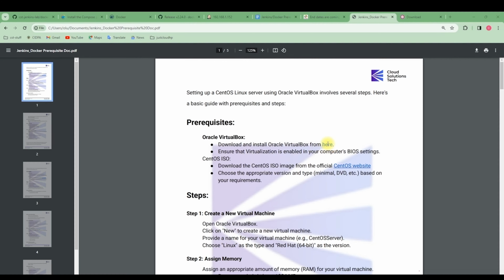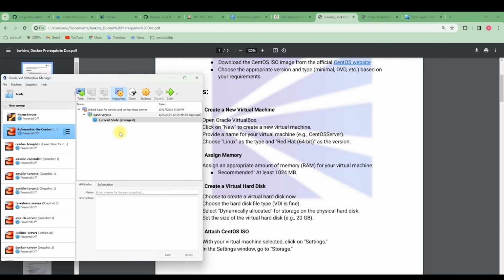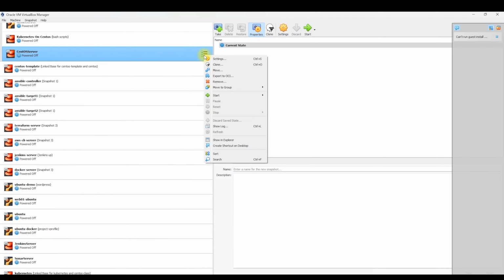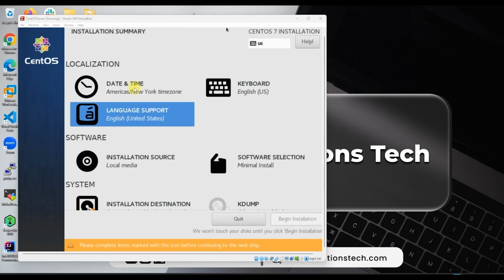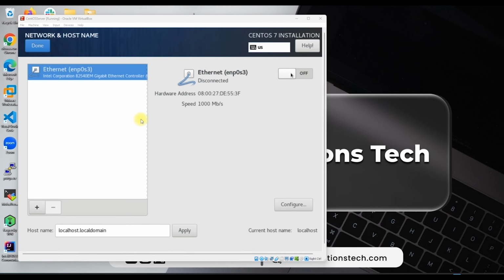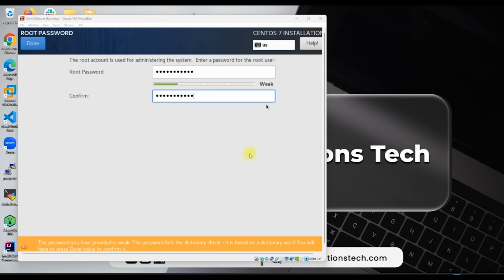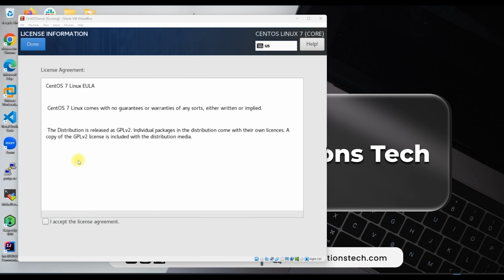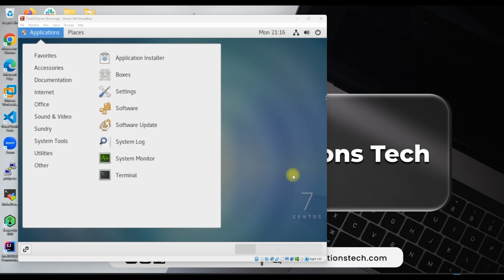How to install Linux CentOS on Oracle VirtualBox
🐧 Installing CentOS on Oracle VirtualBox: Get Ready for Your Jenkins-Docker Journey! 🚀

Welcome to Cloud Solutions Tech! In this tutorial, we'll guide you through the process of installing CentOS on Oracle VirtualBox, a crucial prerequisite for our Jenkins-Docker series playlist. Whether you're new to virtualization or looking to enhance your DevOps skills, this step-by-step guide will help you get started on the right foot.

🌐 About This Tutorial:
In this hands-on video, we'll walk you through the installation of CentOS, a popular Linux distribution, on Oracle VirtualBox, a free and powerful virtualization platform. By following along with this tutorial, you'll create a virtual environment ready for exploring Jenkins and Docker in our upcoming playlist.

🔍 What You'll Learn:

📥 Downloading and setting up Oracle VirtualBox on your host machine.
🐧 Installing CentOS as a guest operating system in VirtualBox.
🖥️ Configuring essential settings for optimal performance and usability.
🔧 Troubleshooting common issues and ensuring a smooth installation process.
🚀 Why Install CentOS with Us?
With Cloud Solutions Tech, you're not just watching tutorials; you're embarking on a learning journey with a vibrant community of learners. Our clear explanations, practical examples, and hands-on guidance ensure that you not only complete the installation successfully but also gain the confidence to explore further in our Jenkins-Docker series.

🚀 Ready to Dive Into Jenkins and Docker? Start by Installing CentOS on Oracle VirtualBox! 🔥